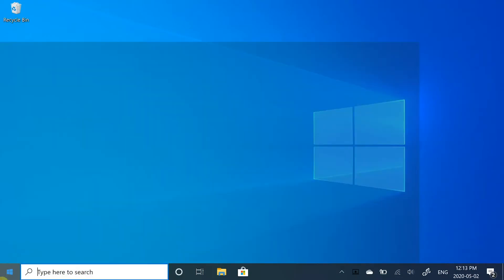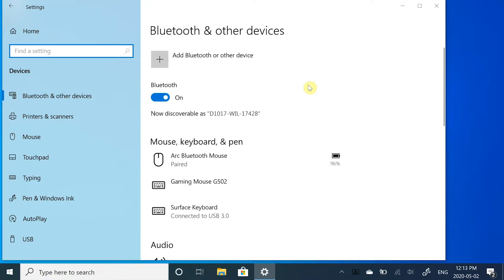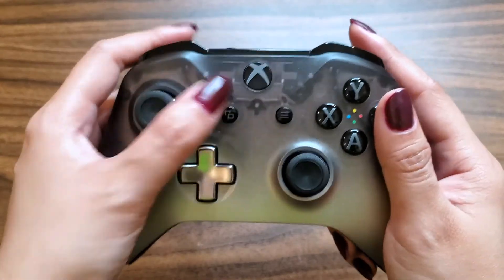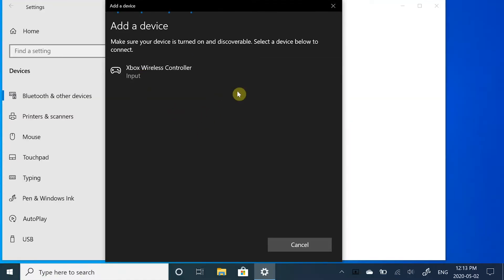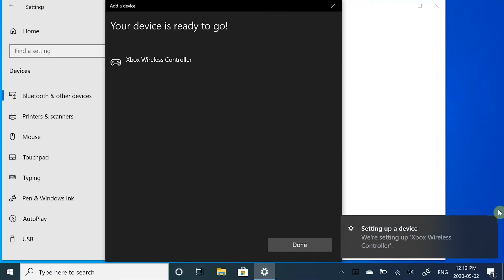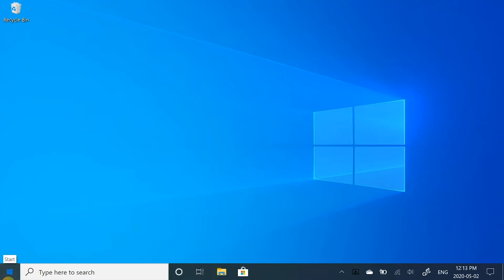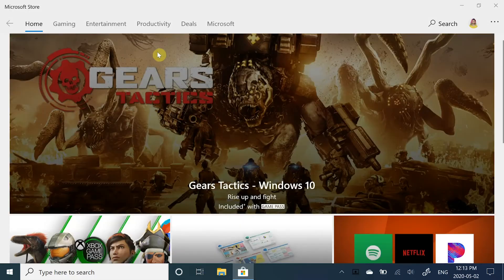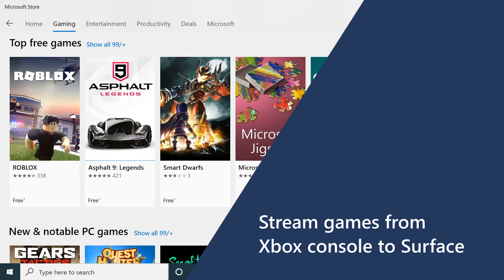Microsoft Store | Play Xbox on your Surface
When it’s time to unwind, lose yourself in an Xbox game on your Surface. It’s powerful enough to render your games in stunning detail, while the high-resolution PixelSense™ screen pulls you right into the action. Watch Maria, our store associate from Canada, show you how to use your Xbox controller with your Surface.